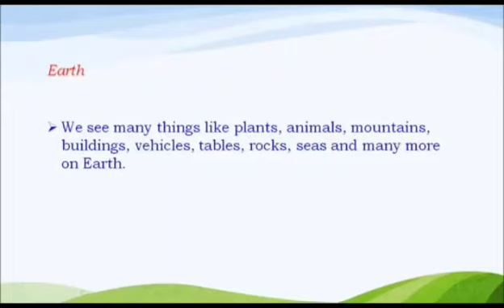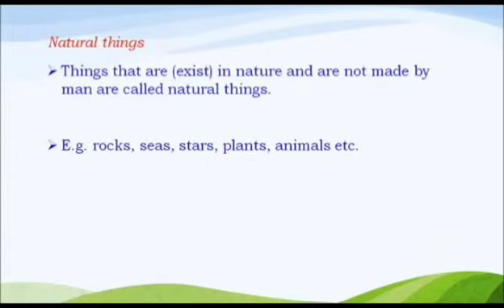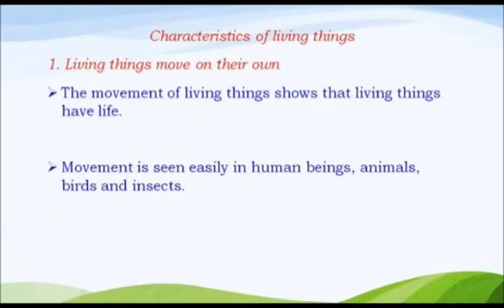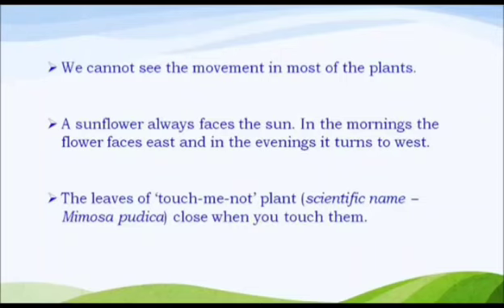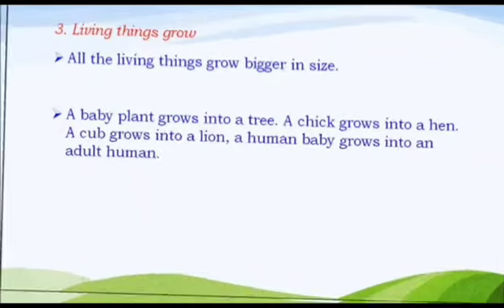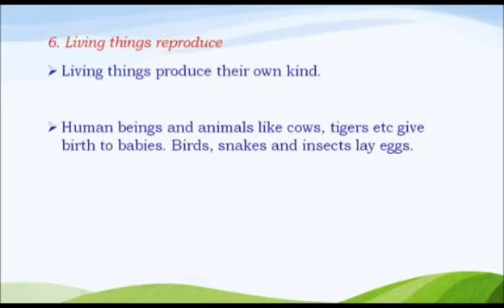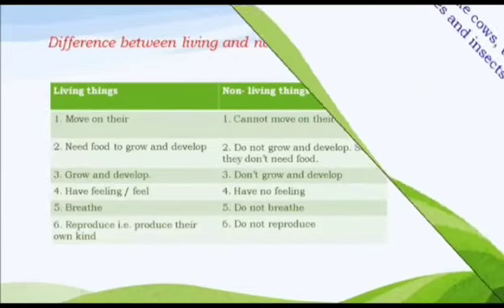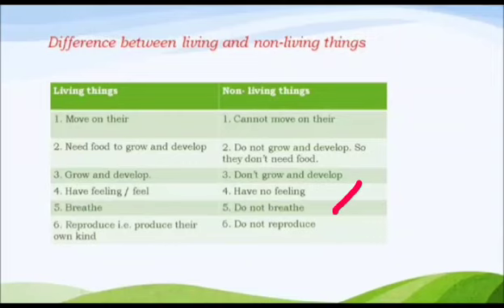Subject-science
Topic-Living & Non-living things by keerti Mishra